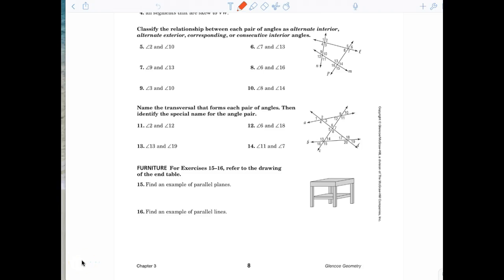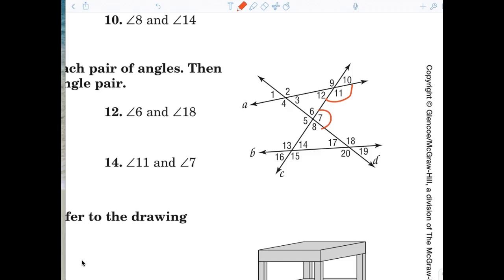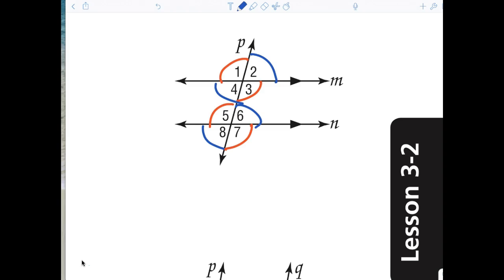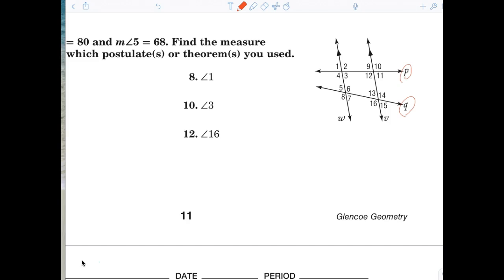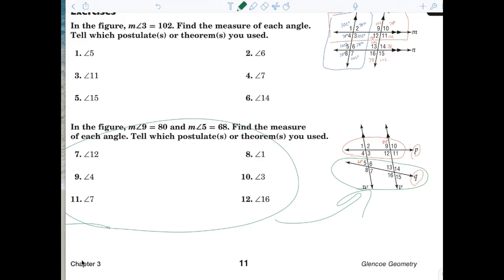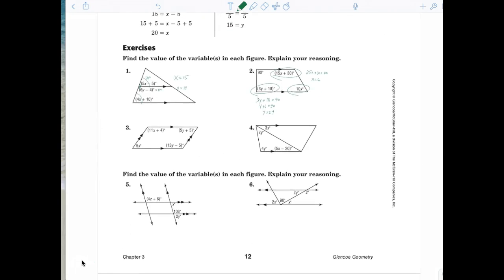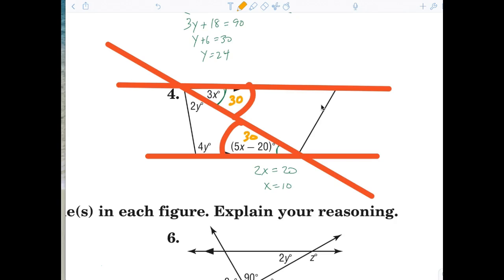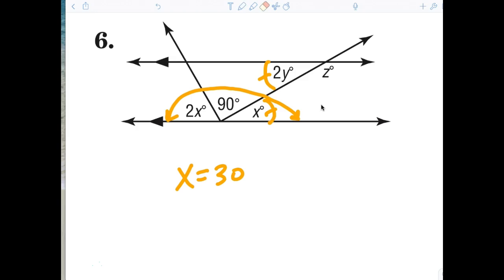Geometry Section 3-2